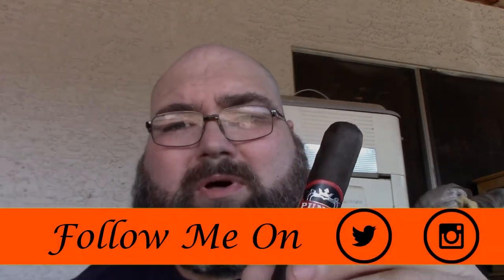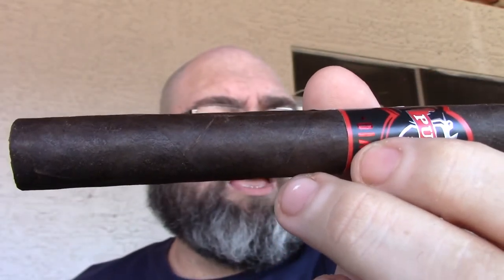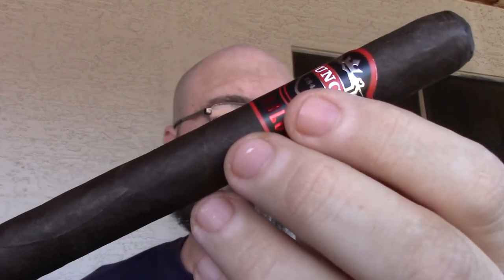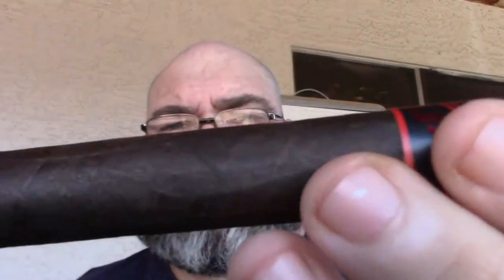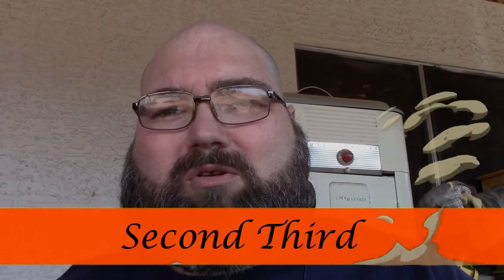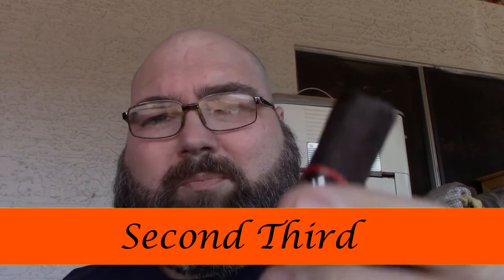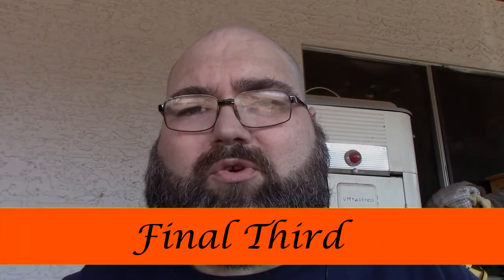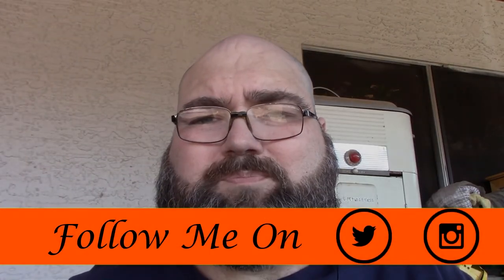Punch Diablo by AJ Fernandez s4e19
Discription from Punchcigars.com

The fullest and darkest Punch to date, Diablo is made exclusively by A.J. Fernandez at his factory in Esteli, Nicaragua. With a carefully fermented Ecuadoran Sumatra Oscuro wrapper, Connecticut binder and Nicaraguan and Honduran habano ligero aged for 4-6 years, Punch Diablo is spicy, rich and full of flavor. In short, it’s the dark side of Punch.

Picked this Cigar Up At
Stag Tobacconist Metro

LIKE/SUB/SHARE